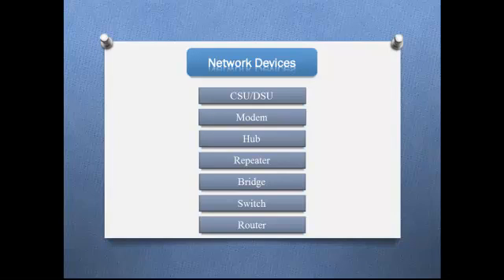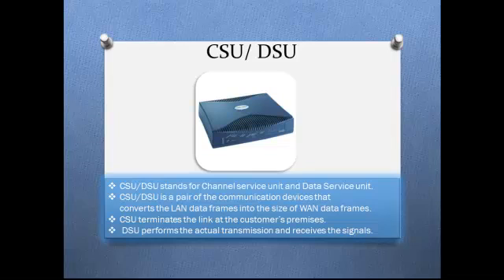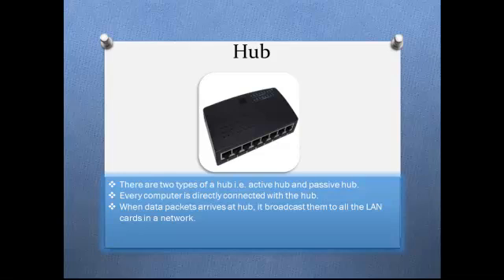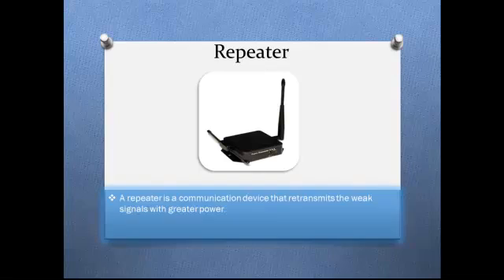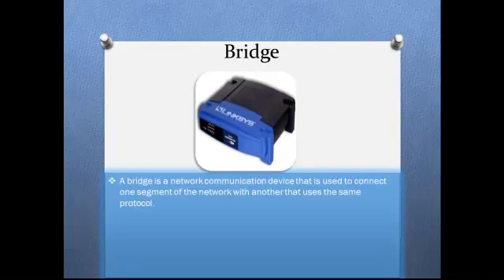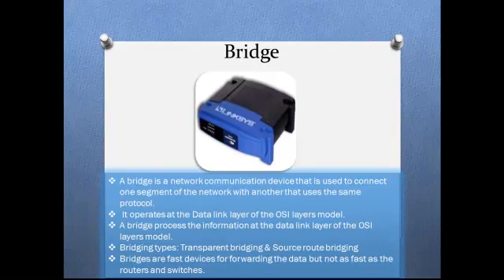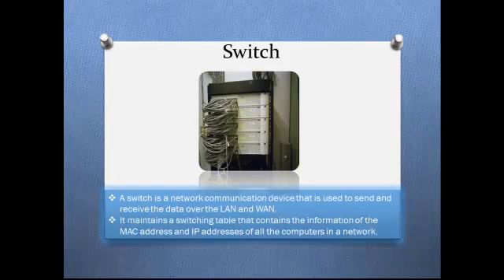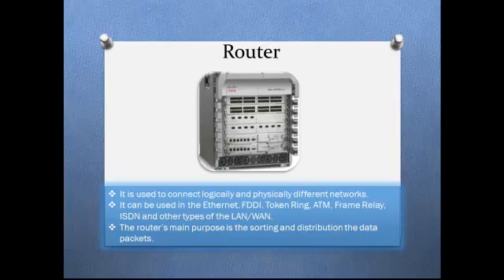Computer Network Devices - part 1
Computer Network Devices